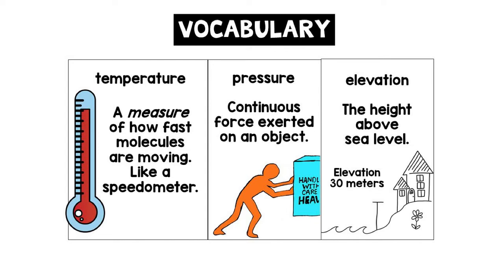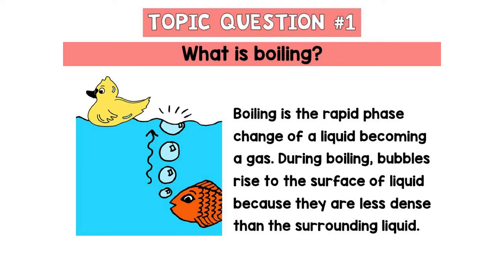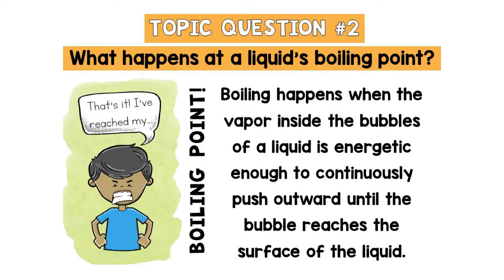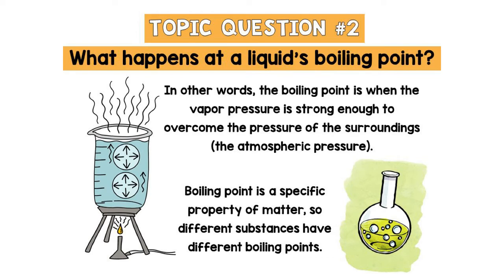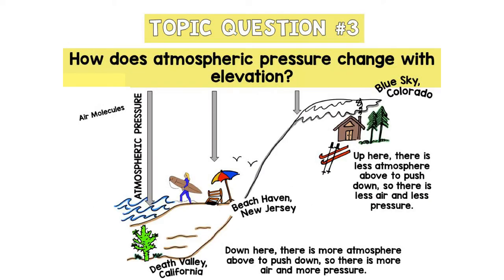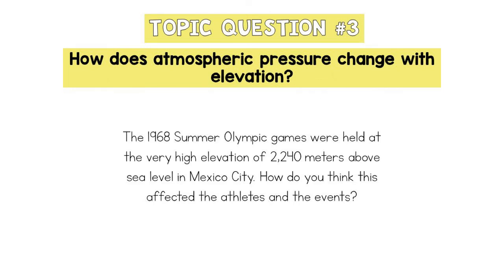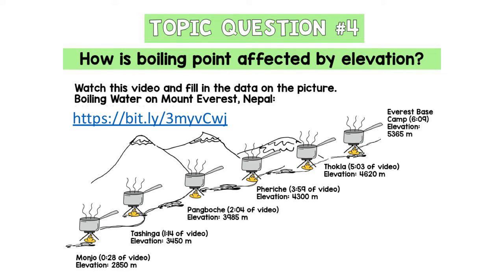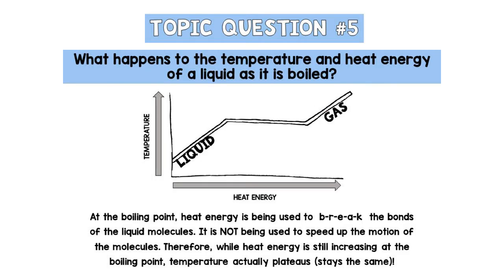Boiling Point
00:00 Boiling Point
00:10 Vocabulary
00:34 Quick Watch
00:47 Boiling
01:07 Vapor Pressure
01:26 What happens at the boiling point?
02:09 Atmospheric Pressure and Elevation
02:50 Olympic Games
03:31 Boiling and Elevation Video
04:00 Questions
04:17 Temperature and Heat While Boiling
05:08 Do This
05:22 Sum-It-Up